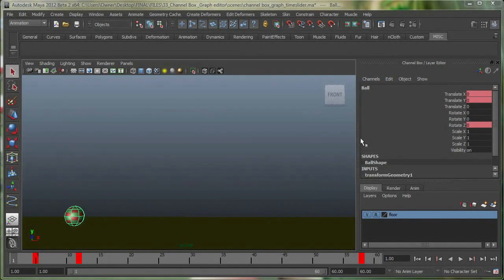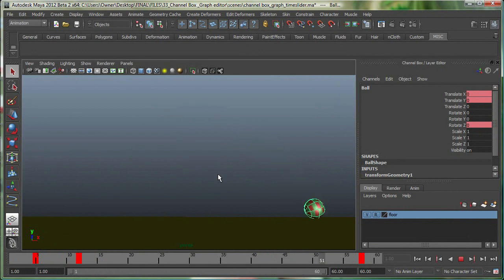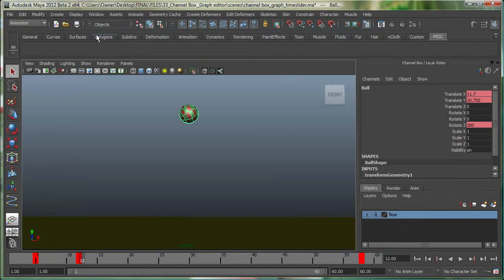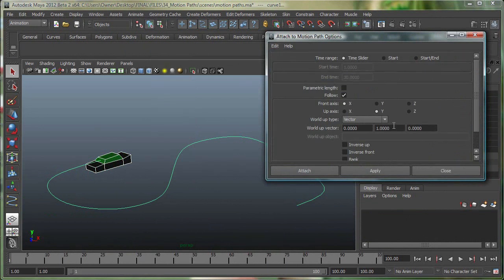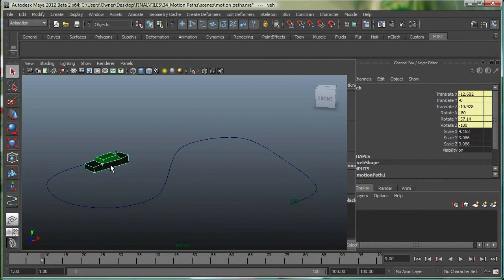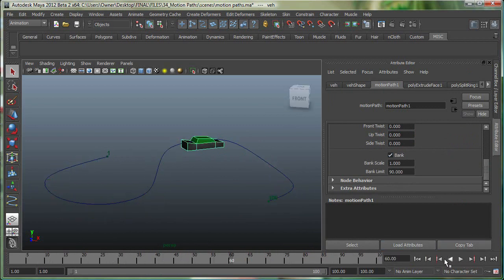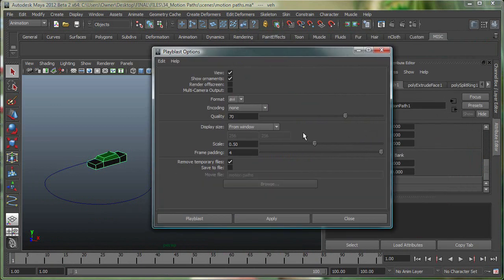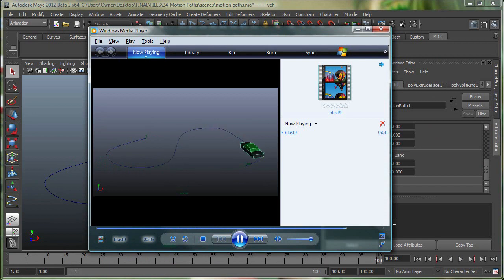Motion Paths, Playback Controls and Blasts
Learn how to animate objects on a path. We will also see how we can preview our animation while doing a playblast. Learn some hotkeys for our playback controls